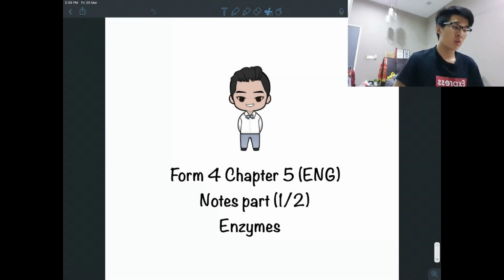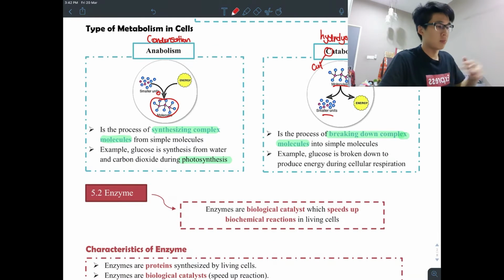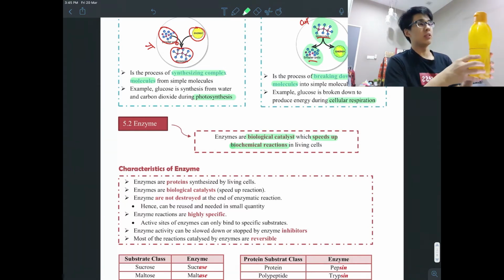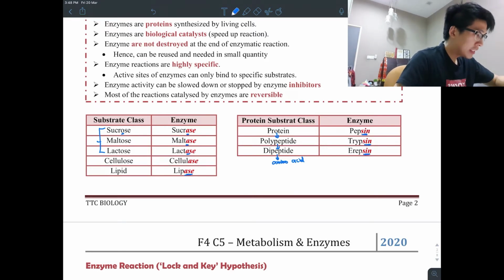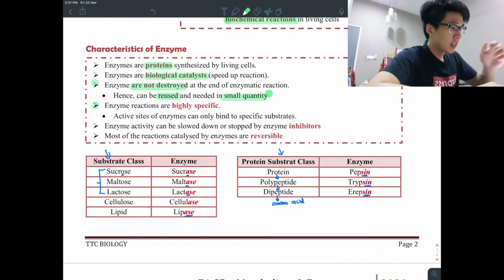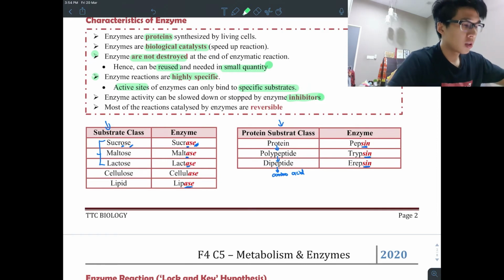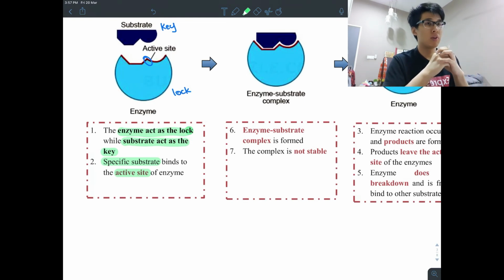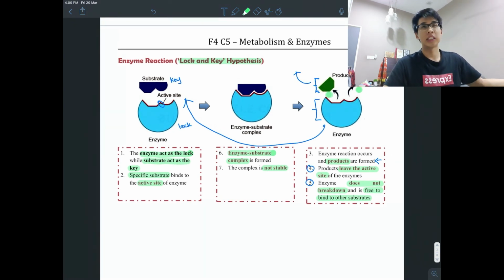E-Classroom F4 C5 Enzymes Notes ENGLISH (part 1/2)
Welcome to Davin's E-Classroom
Form 4 Chapter 5 Notes - Metabolism and Enzymes
English Version (part 1/2)